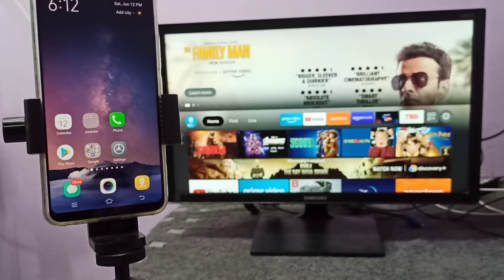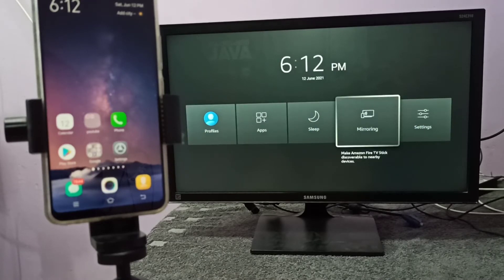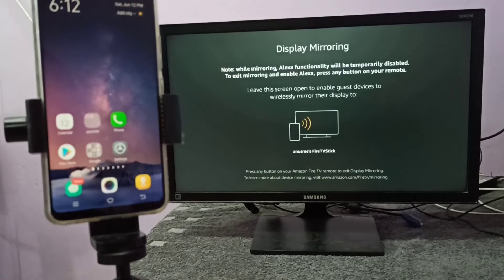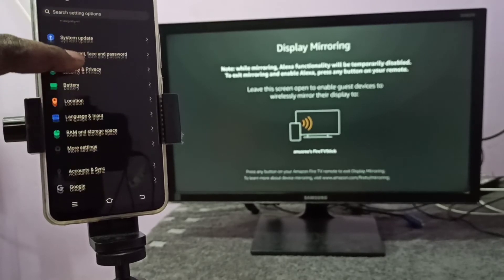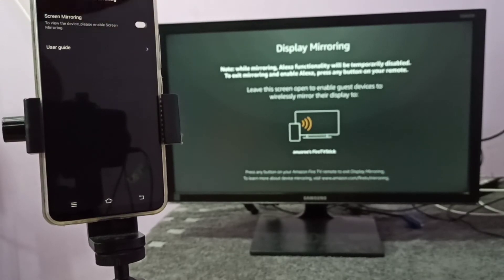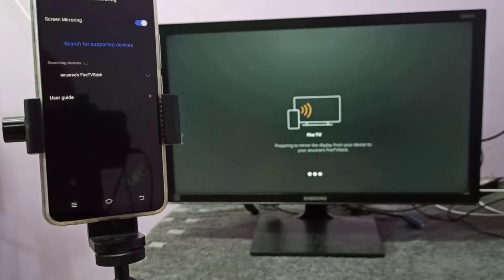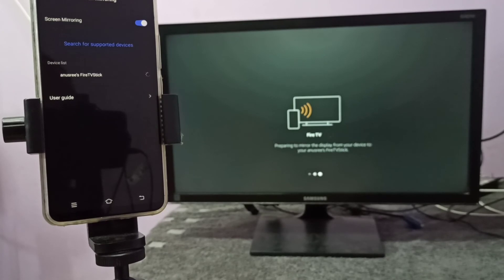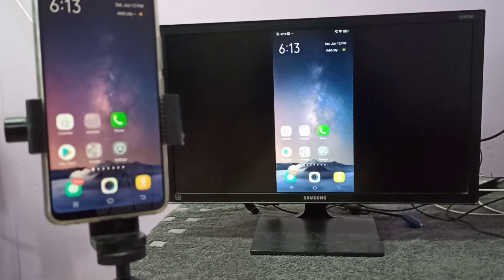How to do Screen Mirroring in Vivo Z1 Pro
How to Connect VIVO Smartphone to Smart TV,
Screen Mirroring Setting in Android Phone,
Vivo,
How to do Screen Mirroring in Vivo,
How to on screen cast in vivo phone,
connect to TV,
Smart Mirroring,
Smart TV,
Mi TV,
Chromecast,
Google Home,
wireless display,